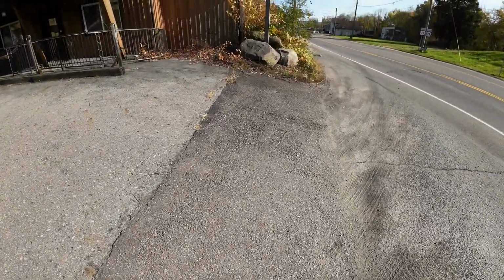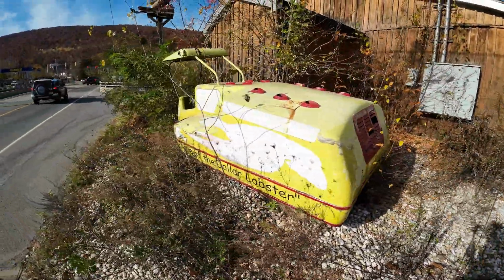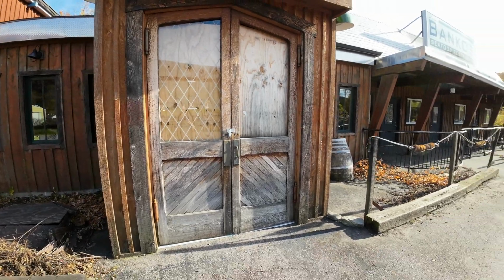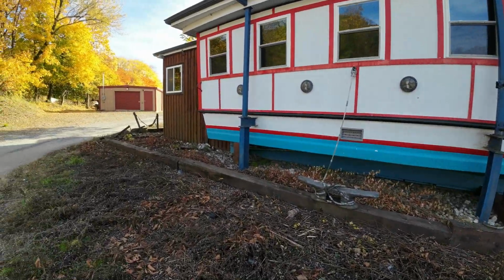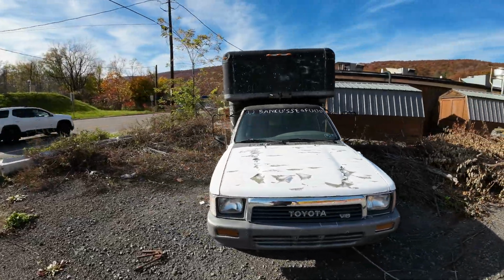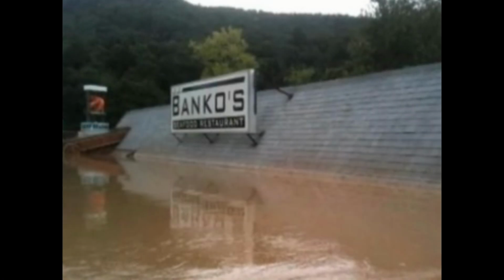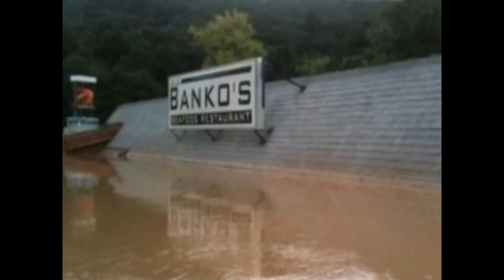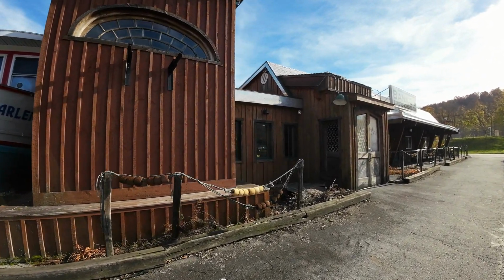Forgotten & Almost Abandoned Seafood Restaurant - A Look at Former JJ Bankos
This former seafood restaurant was very popular amongst locals. People always talked about the fun atmosphere, unique decor, great food and especially about the curb appeal. One of the more interesting aspects of this restaurant was the repurposing of a real boat that was made into a dining room. In 2017 the successful owner passed away and the restaurant closed as well. In 2019, newspapers advertised that this would be available to buy at a sheriffs sale, but nothing has been done or mentioned since that time. So come along as we talk a look at the former JJ Bankos seafood restaurant.

Equipment
►Hiking Backpack
►DJI Osmo Action Camera 1
►Small Powerful flashlight
►On camera monitor
►Time Lapse pod